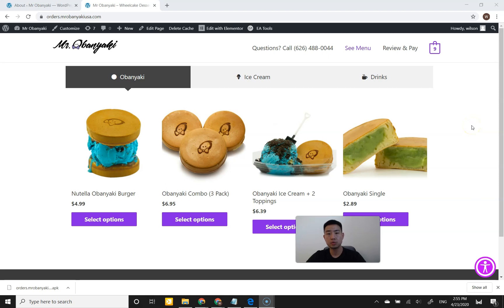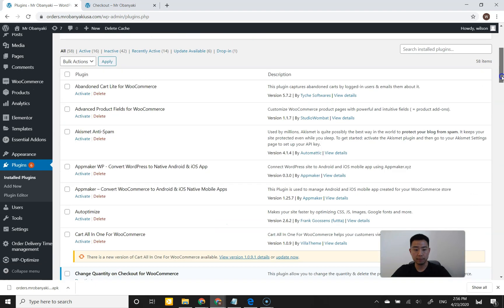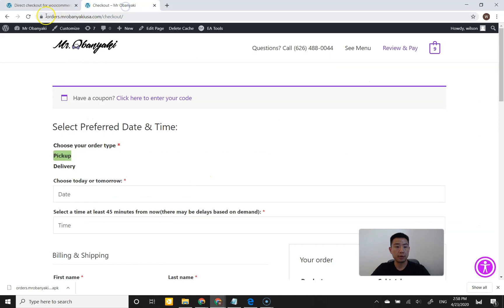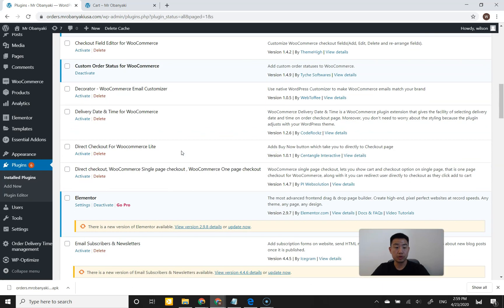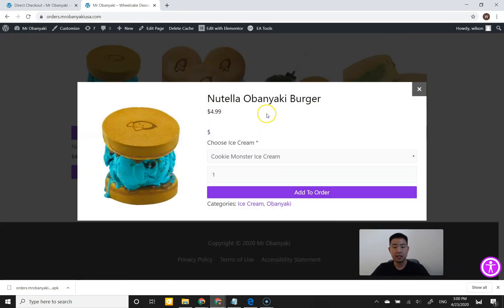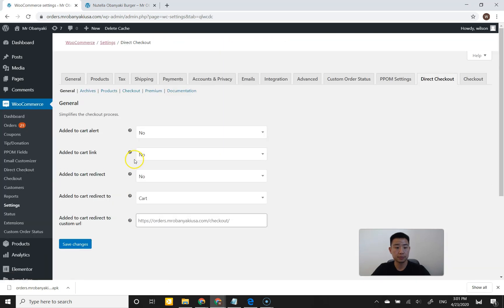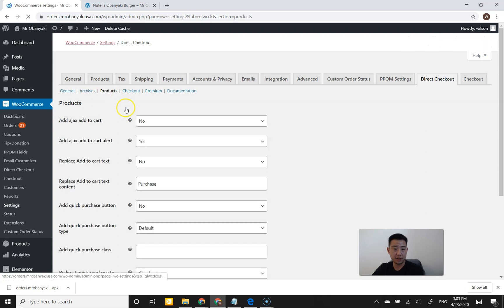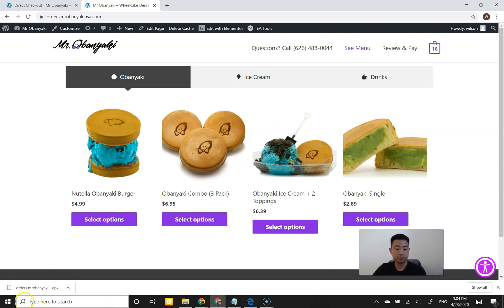Online Ordering Site For Restaurants - WooCommerce FREE Direct Checkout Plugin Review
View my full checkout setup built with free plugins including Pickup Scheduler, adding Tip, and more

I am working on a project to bring Zero Fee Online Ordering for Restaurants. I think that Wordpress and WooCommerce can be a great solution. I am modeling my project after UberEats and DoorDash.

I noticed that UberEats and DoorDash don't have a cart page, so I found a great free plugin that eliminates the cart page and brings the customer directly to checkout.

I review 3 free plugins that could have possibly done this and show you which plugin is the best for eliminating the cart page.